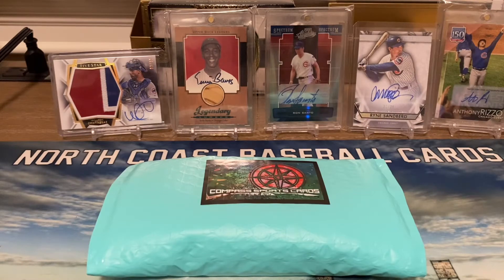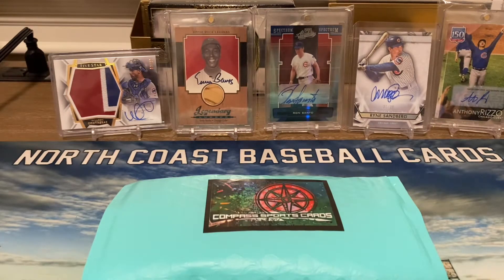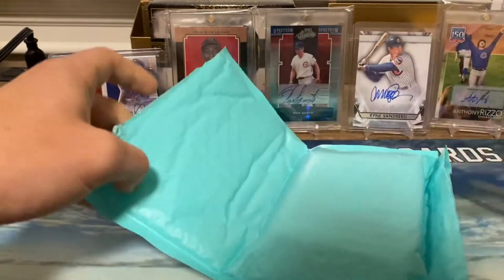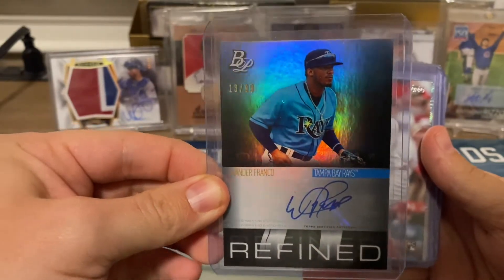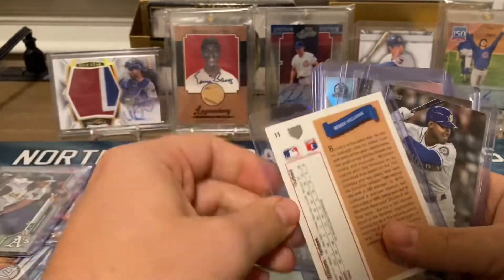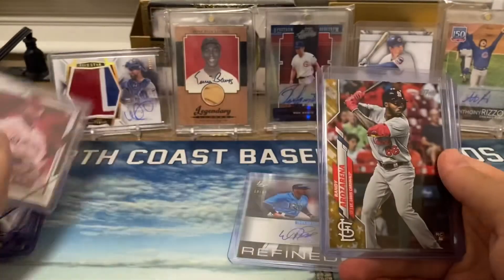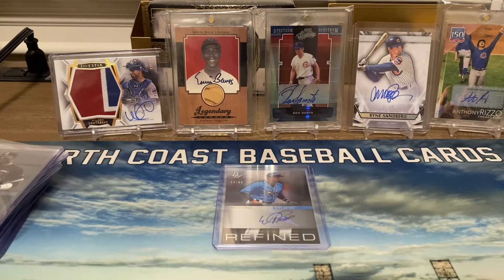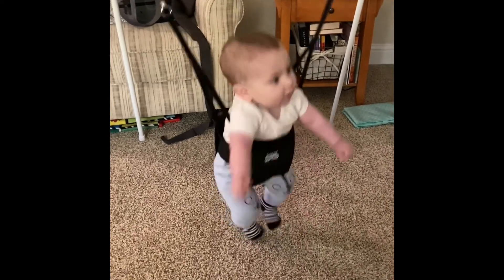$100 Grab Bag, Huge Auto Hit!!! And A Preview of 2038s Top Prospect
Today we rip open a $100 dollar grab bag from my lcs.

You will not want to miss the giveaway once we reach 100 subscribers. Autos, PSA 10s, and Wax!

Next video we will have a 55 card PSA order dropping.

If you are into prospecting and investing in young phenoms make sure you watch the end to see a can’t miss, 5 tool prospect training for draft day!